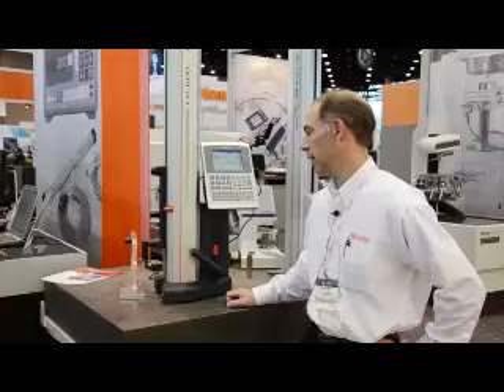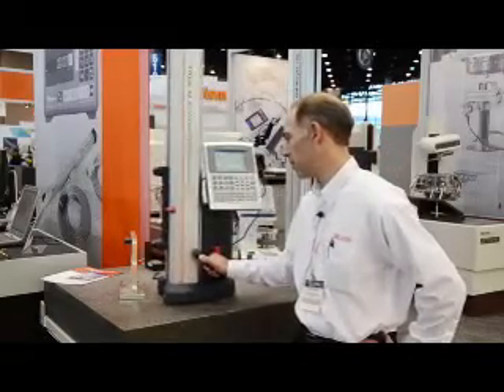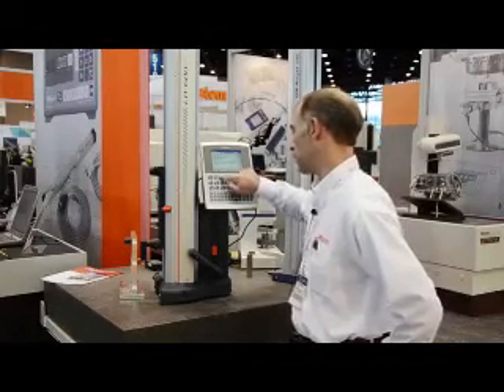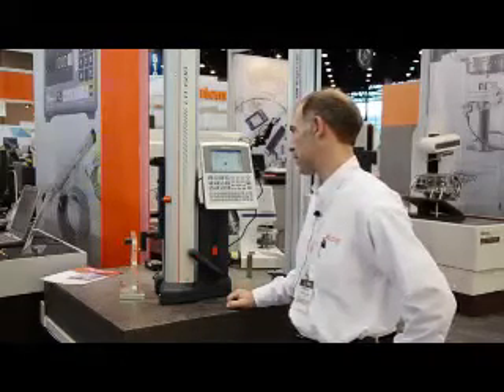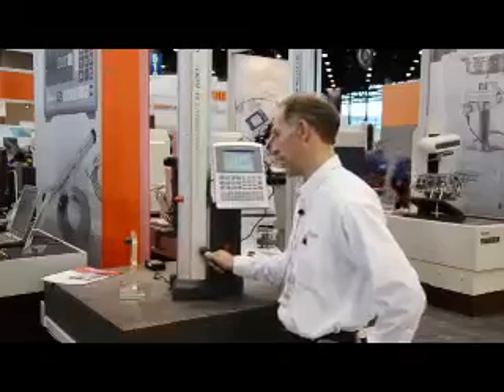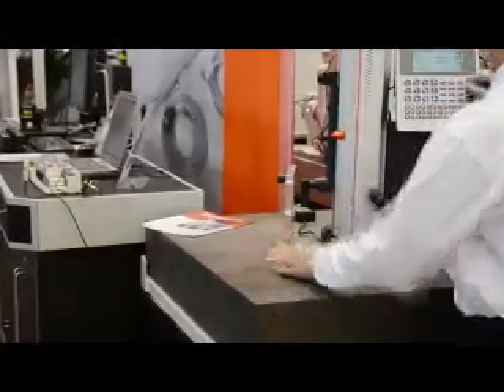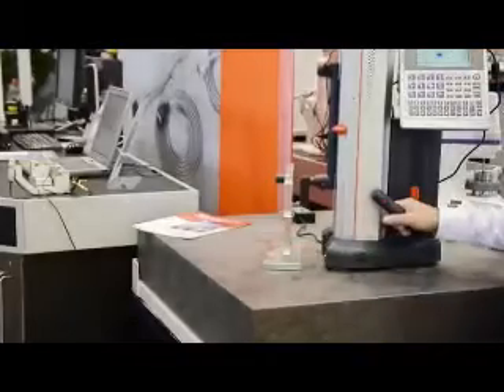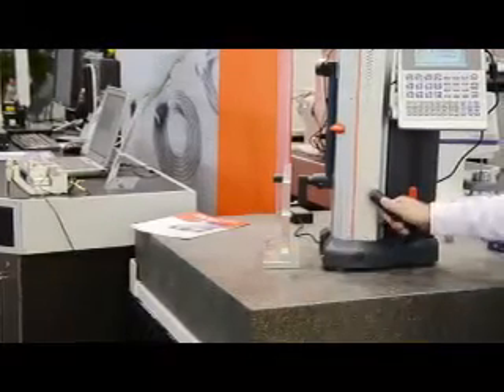LH 600E Demo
Demonstration of a Mitutoyo LH-600E Linear Height Gage.